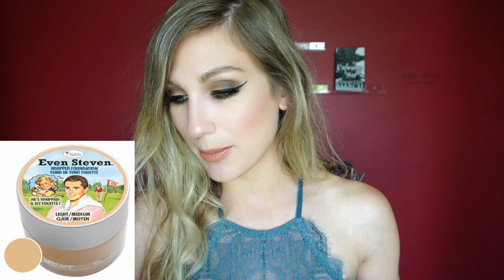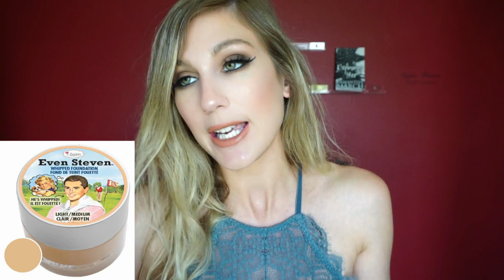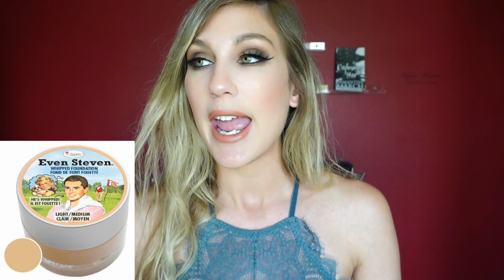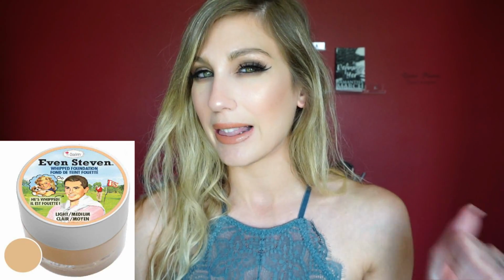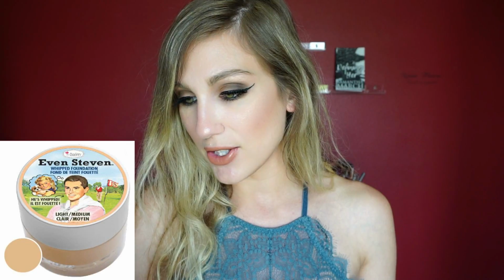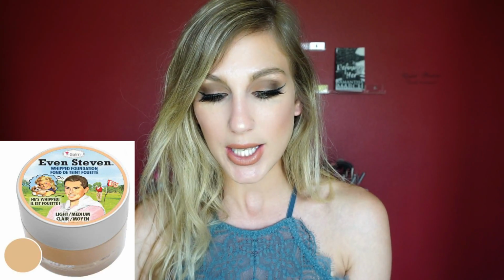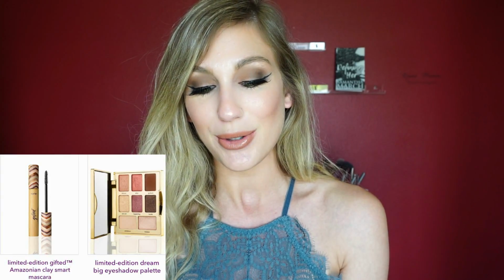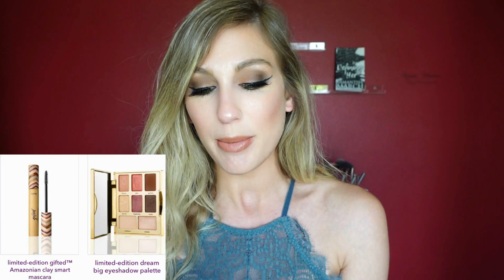WILL I BUY IT? │ LORAC X BEAUTY & THE BEAST, TARTE, TOO FACED GLITTER & THE BALM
WILL I BUY IT?
LORAC X BEAUTY & THE BEAST, TARTE, TOO FACED GLITTER & THE BALM

Hi loves! It’s that time for a new Will I Buy It video! In today’s willibuyit I’m chatting about the Lorac x Beauty and the Beast collection, new summer collection from Tarte, the Glitter Bomb palette from Too Faced and new foundation from TheBalm. I hope you enjoy this Will I Buy It and let me know what you are getting and skipping over! And of course, let me know what you want to see in next weeks Will I Buy It!

 ♥  ♥  ♥MY FIFTH NOVEL IS ON SALE NOW! GET YOUR COPY:

Order a signed print copy!

 ♥New Tarte Collection

 ♥Too Faced Glitter Bomb Palette
Available June 15 $45

I’ve only read that it’s available at the Lorac website!

 ♥  ♥On Me
Bralette – Victoria’s Secret
(Similar bralette, not the same!)
Eyes – Tarte Clay Play Palette
Face – Tarte Stick Foundation
Lashes – Pur Flirt
Lip – Tarte Colada